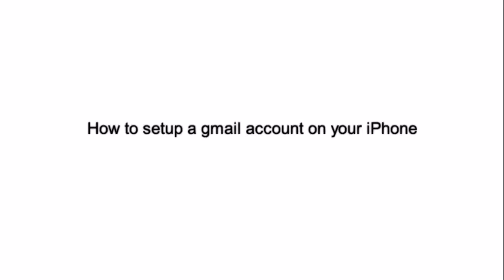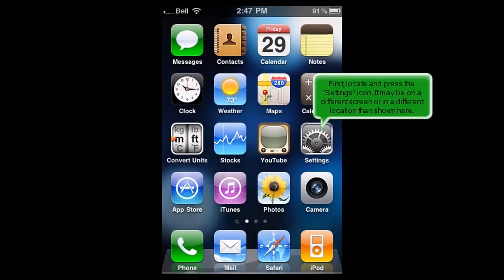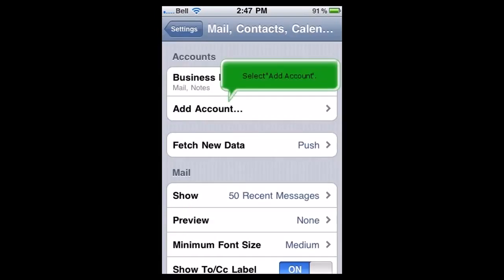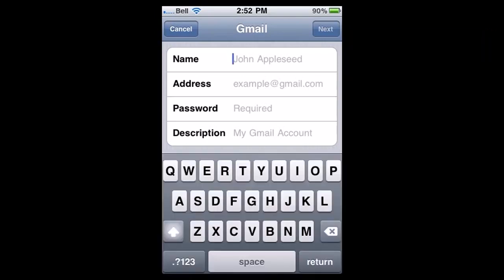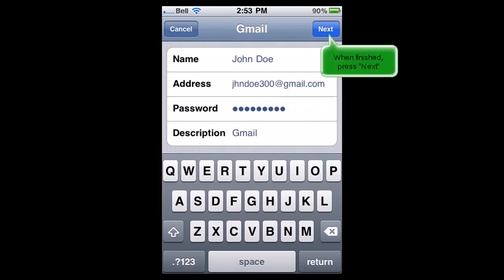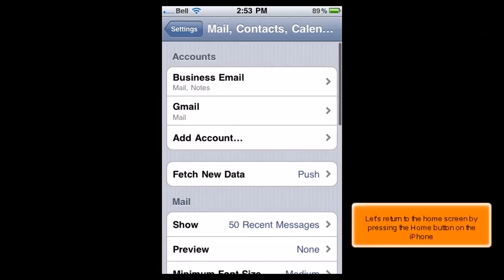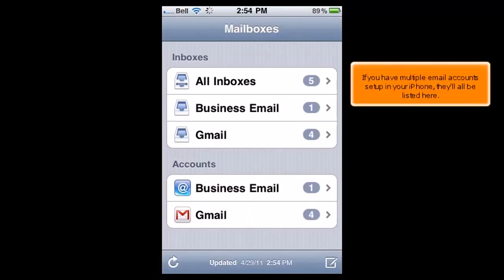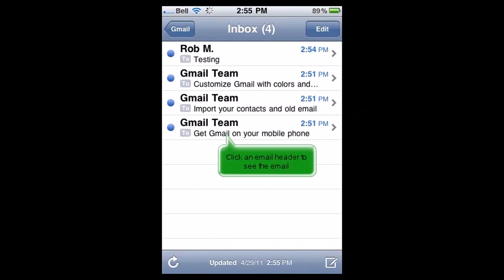iPhone: How to Setup a Gmail Account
In this HostPapa tutorial, we show you how to set up a Yahoo! account on your iPhone.

First, select the settings icon, then go to the Mail, contacts, calendars. Then Select Add Account, once there select Yahoo!. When finished press Next and then Save.

To check your email, select the mail icon. If you have multiple accounts setup on your iPhone, they will all be listed here.